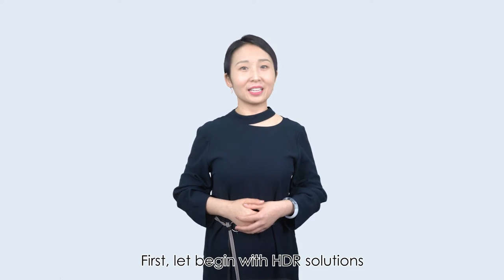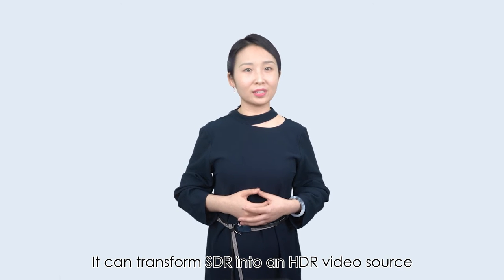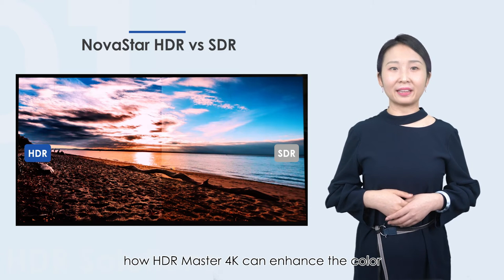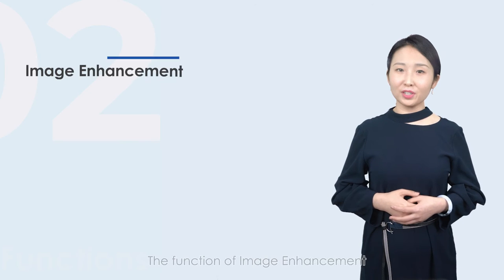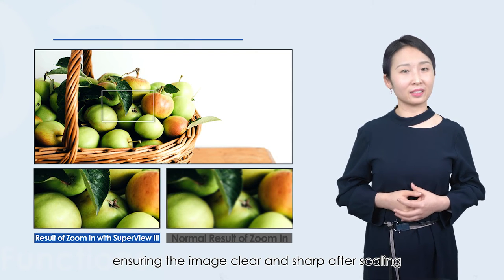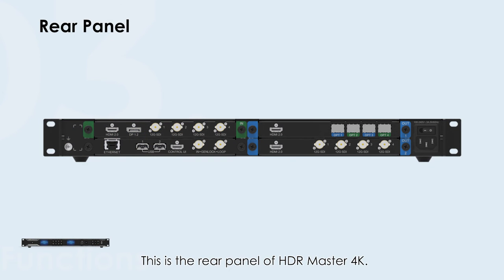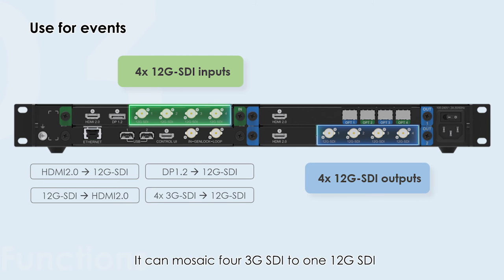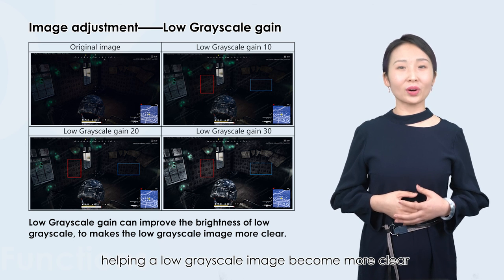HDR Master 4K Presentation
HDR Master 4K is an HDR generator, video quality optimizer, and 4K video processor.  Exquisite color to capture the world in detail.